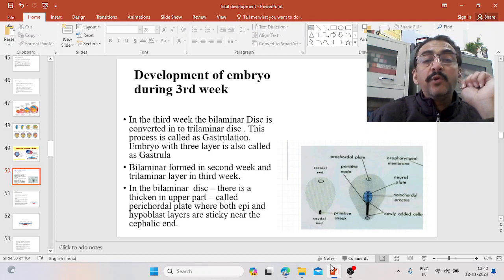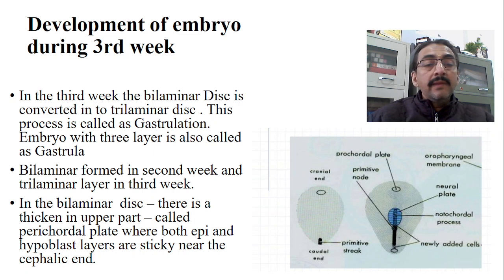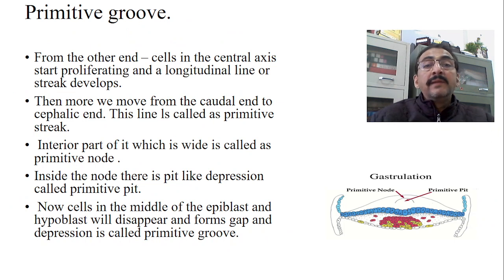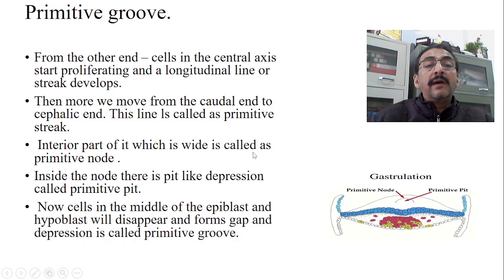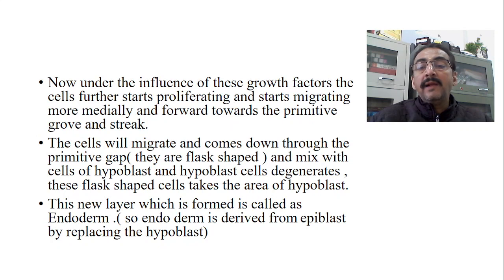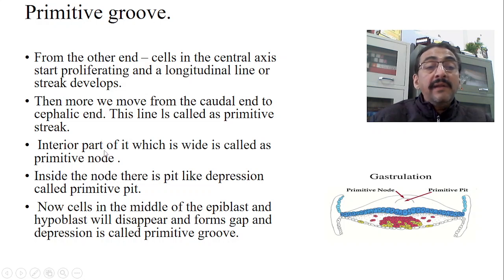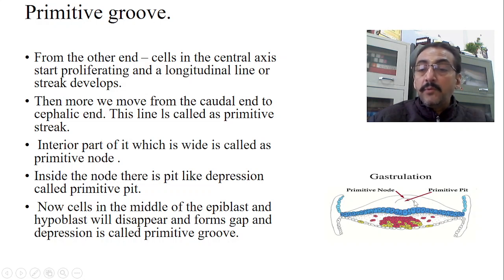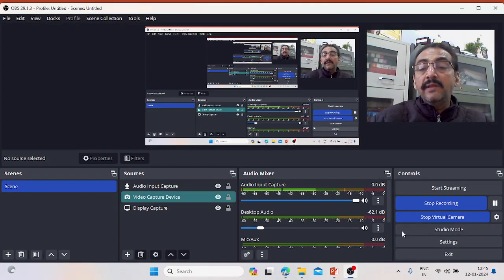Fetal development part-7